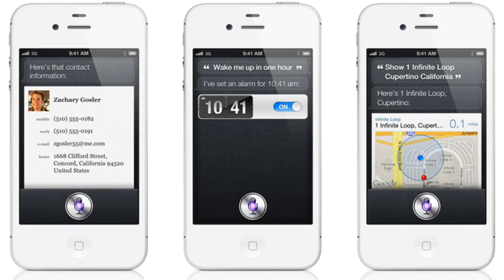i4Siri for iPhone 4/3GS & iTouch 4G Port is Now Legal with SPIRE!!!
As for the legality of the port there is a plan. The plan is to release a program for your computer
(windows and mac) that will extract the siri files from a iPhone 4S ipsw
that is on your computer then it will ssh the necessary files to your iPhone.
 This is a dumbed down idea of it but you should be able to get the point.
 After running the program a final step will include running a package in cydia on the i4Siri repo
that will install a mobile substrate plugin that will install authorization.